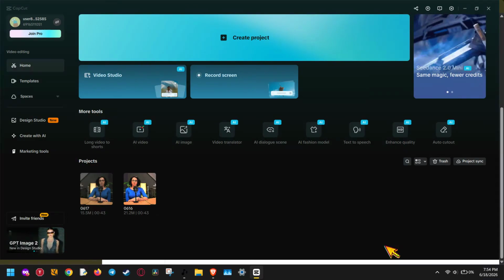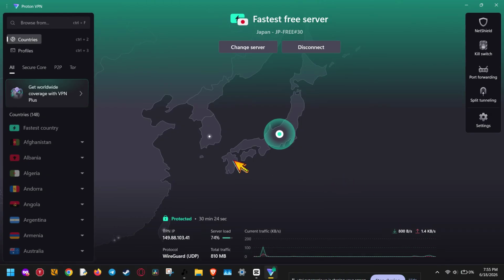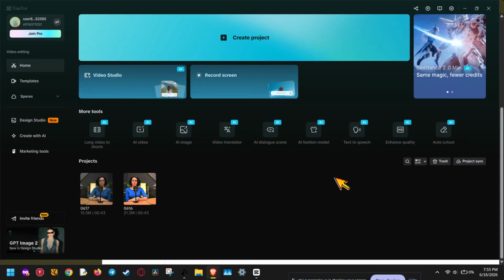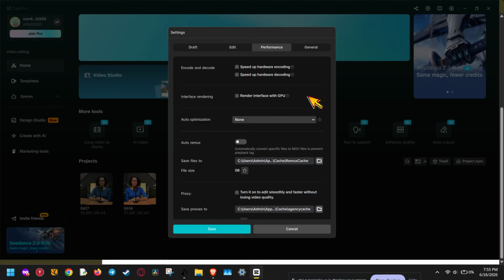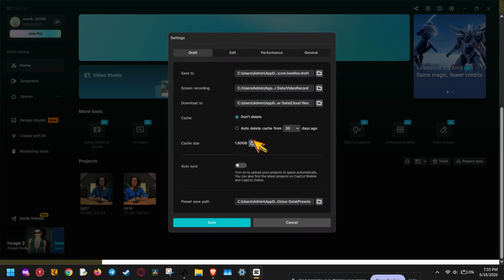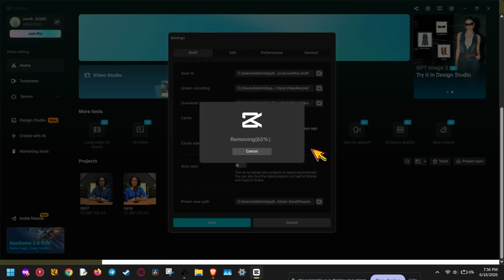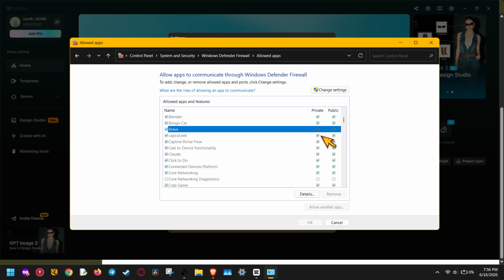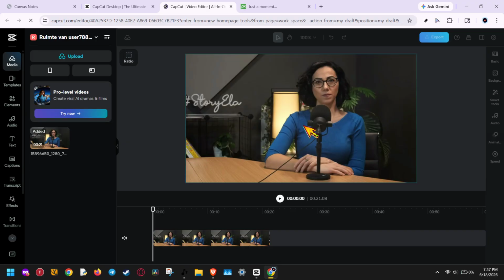How To Fix CapCut No Internet Connection (Easy Guide)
Learn how to fix the CapCut no internet connection error on desktop with simple step-by-step solutions. This guide covers VPN fixes, app settings, cache clearing, firewall permissions, and the CapCut web editor as a backup.

🕚Timestamps:
0:00 Introduction
0:28 Use A VPN
1:08 Change CapCut Language Settings
1:28 Turn Off Hardware Acceleration
1:45 Clear CapCut Cache
2:07 Fix Firewall And Network Access
2:28 Use The CapCut Web Version
2:46 Final Recap

✍️What You'll Learn In This Video:
• How To Fix CapCut No Internet Connection On Desktop
• How To Use A VPN To Bypass CapCut Connection Issues
• How To Change CapCut Language Settings To Refresh The App
• How To Turn Off Hardware Acceleration In CapCut
• How To Clear CapCut Cache Safely
• How To Allow CapCut Through Firewall Settings
• How To Use The CapCut Web Editor As An Alternative

💡Pro Tips:
• Restart CapCut fully after changing VPN or settings
• Clear cache only after exiting your project and returning to the homepage
• If the app still fails, test a different VPN server location
• Make sure firewall or antivirus software is not blocking CapCut
• Use the web version when you need a fast workaround